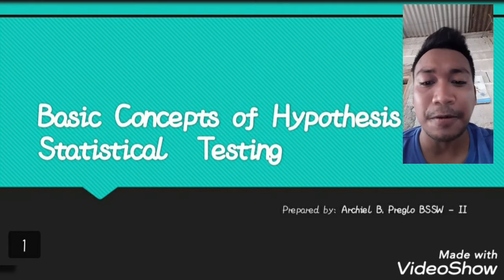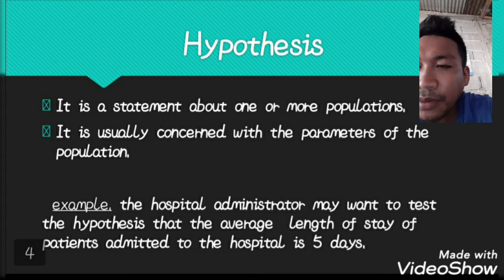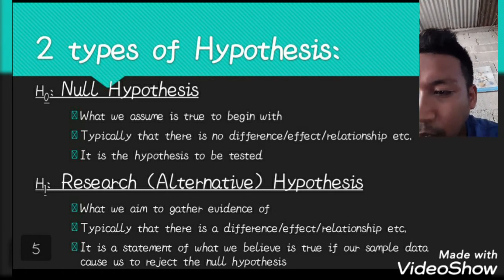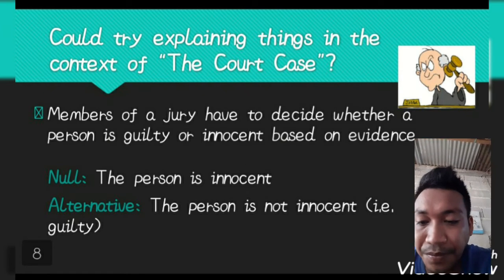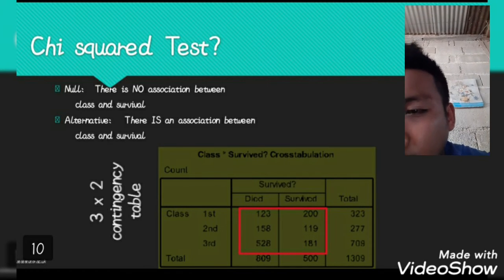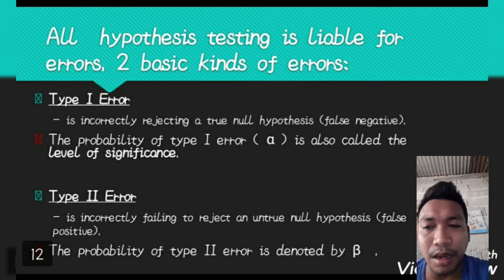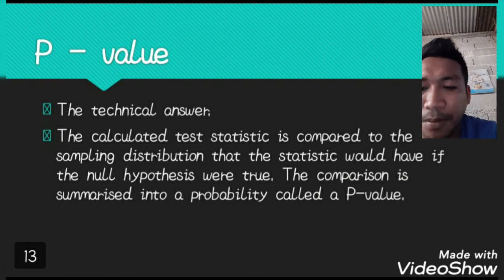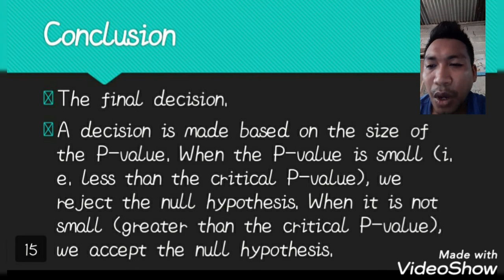May 14, 2021